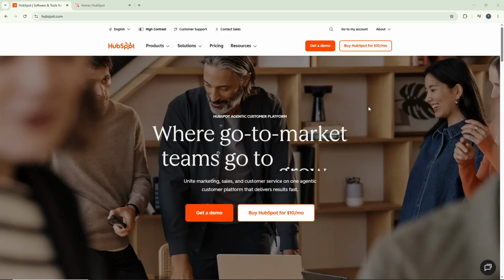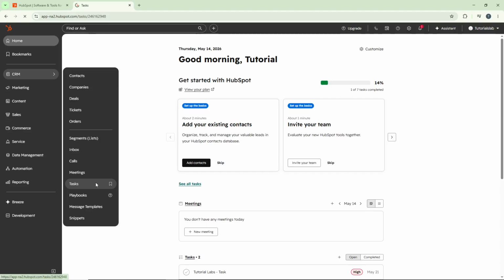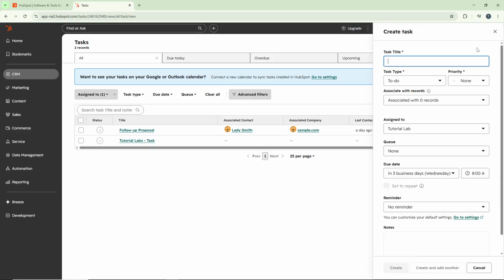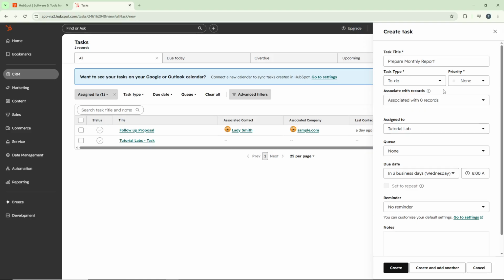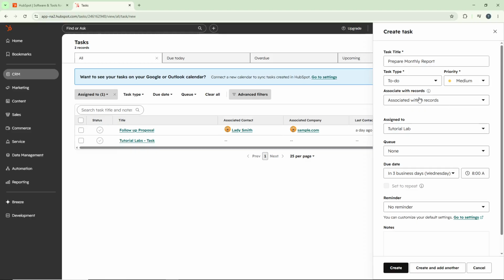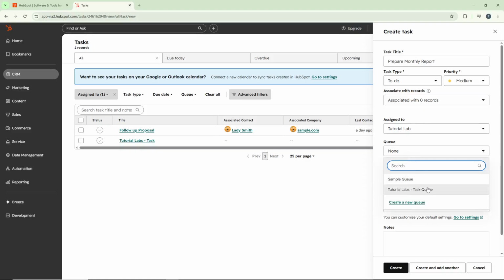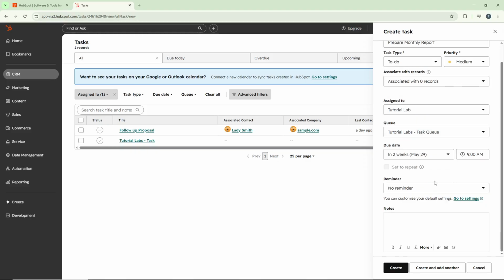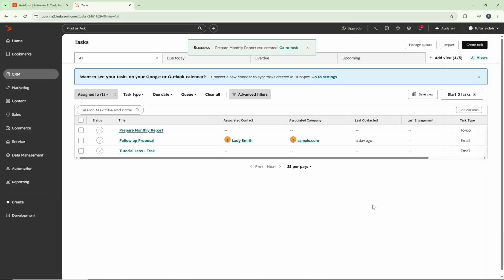How To Create Tasks Manually In HubSpot (Tutorial 2026)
By the end of this video, you’ll know create tasks manually in HubSpot, how to add tasks in HubSpot, setup new tasks in HubSpot, adding a manual task HubSpot, HubSpot CRM create tasks, tutorial for creating HubSpot tasks, manually input tasks into HubSpot, step by step HubSpot task creation, manage tasks within HubSpot manually, launch new tasks in HubSpot, create custom tasks HubSpot platform, enable manual task creation HubSpot